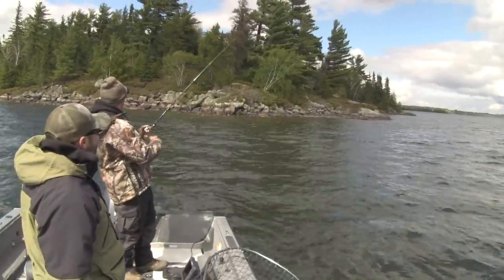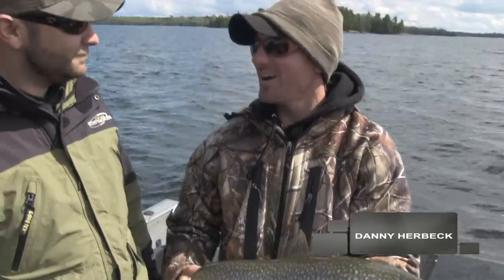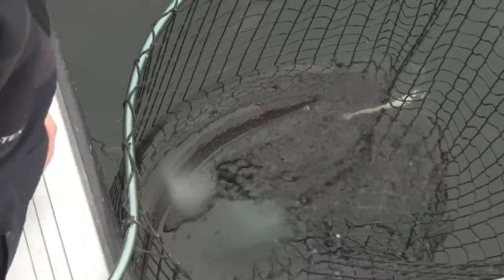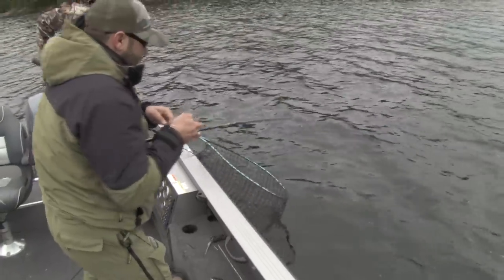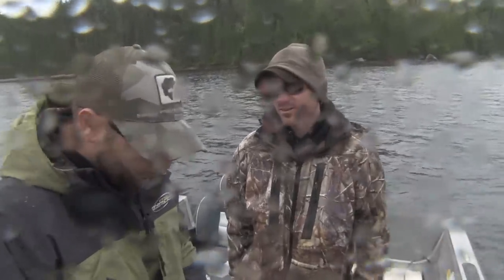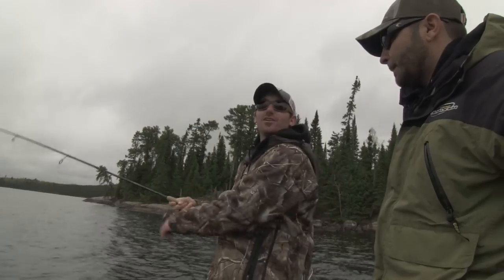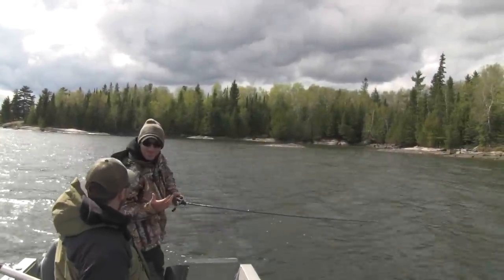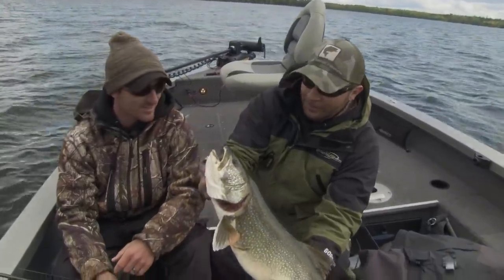Casting Swimbaits for Tanker Lake Trout - Castaway Fishing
Lake Trout fishing for early spring lake trout in north west ontario.  Casting shallow with swimbaits and jerk baits was the presentation of choice.  This is one of the funnest ways to fish for shallow water early season lake trout.